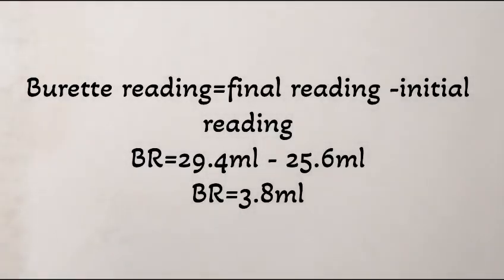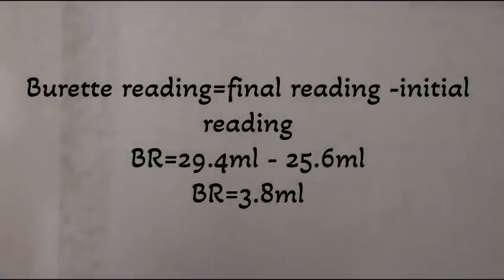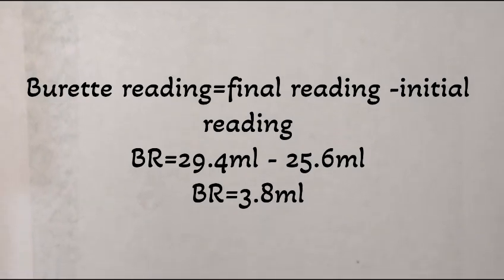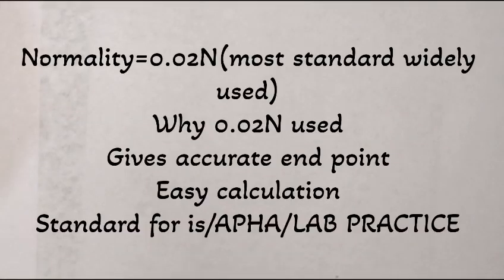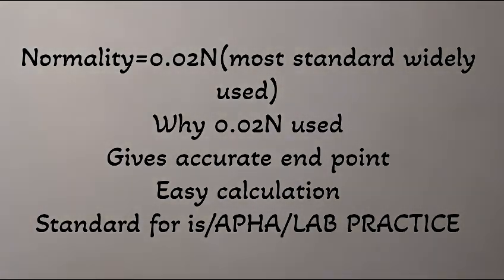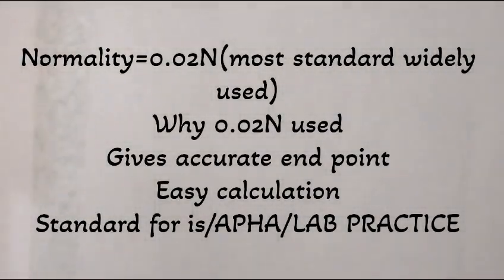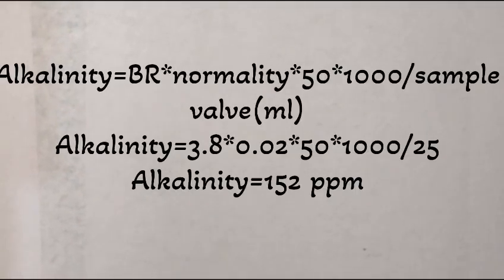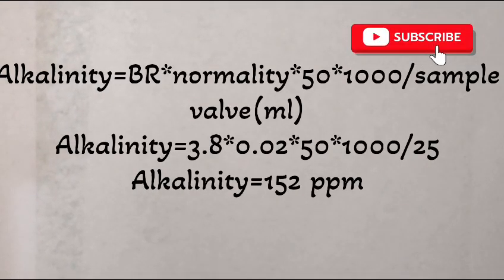How to Test Alkalinity by Sulphuric Acid Titration Method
n this video, we explain how to test alkalinity of water using sulphuric acid titration method step by step.
This video is useful for RO plant operators, water treatment technicians, and chemistry students.
You will learn indicator usage, titration procedure, calculation, and result interpretation.

Similar Searches:

Alkalinity test by sulphuric acid titration

Water alkalinity testing procedure

How to measure alkalinity of water

Alkalinity titration method explained

Water testing lab procedure